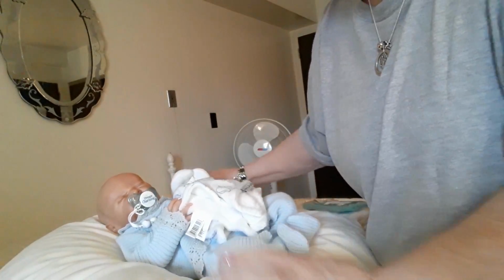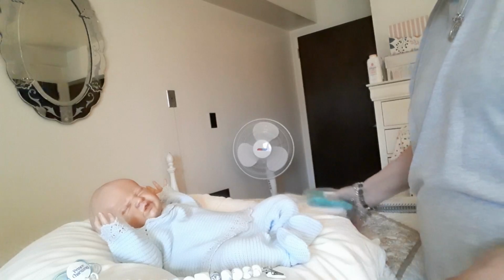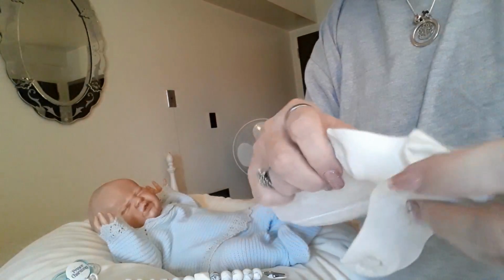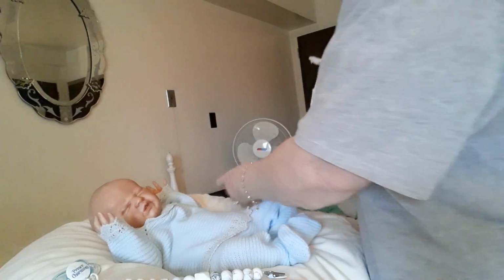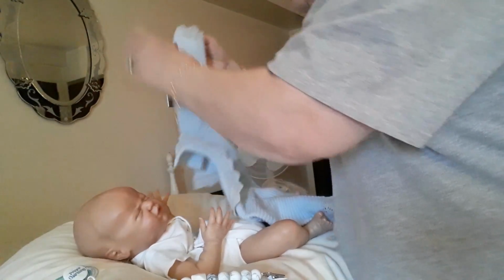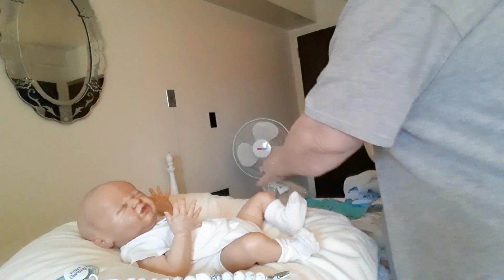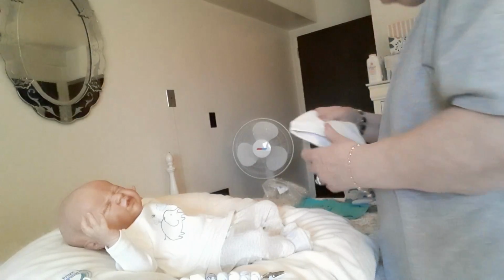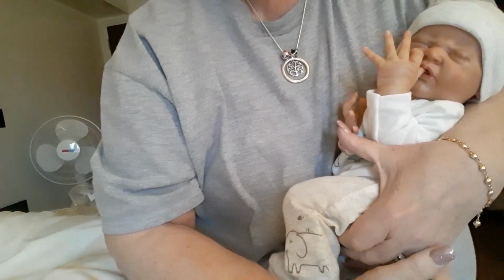ADULTS ONLY! BOY OR GIRL???❣